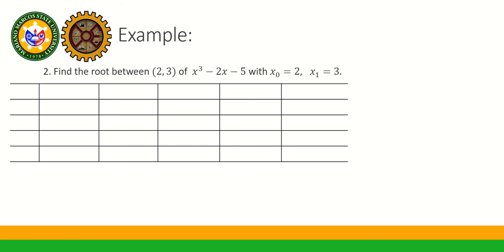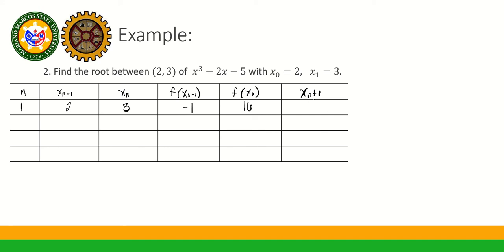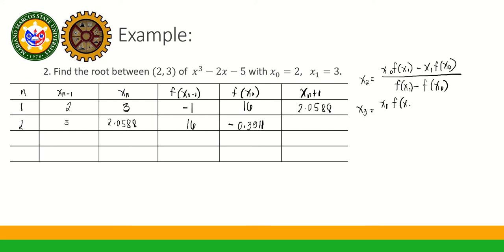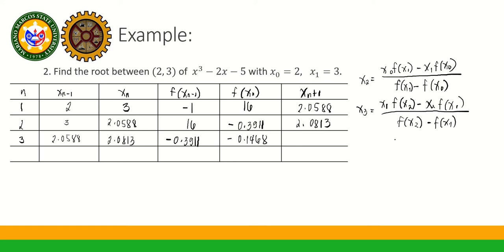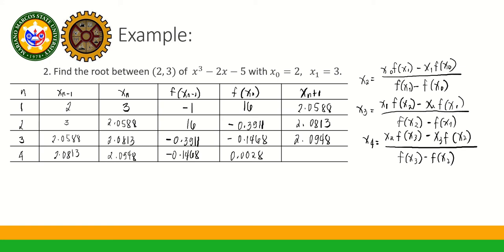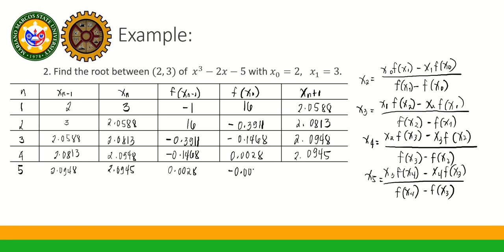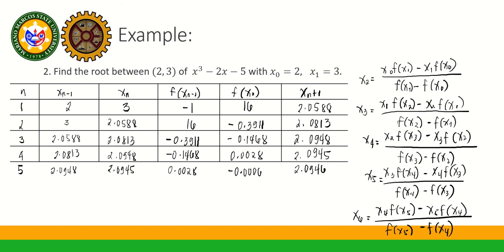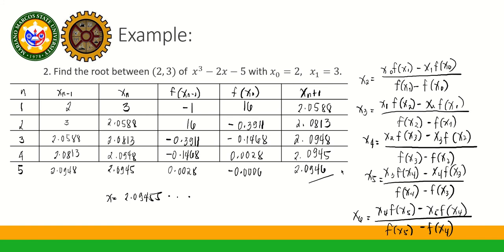Bracketing Methods | NUMERICAL METHODS (part 4)